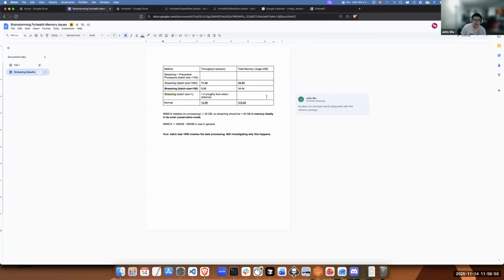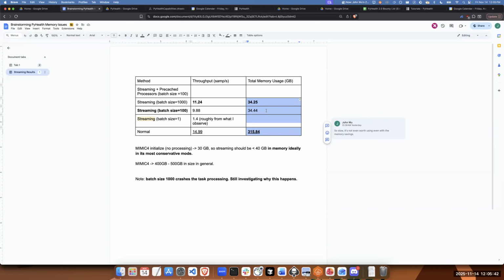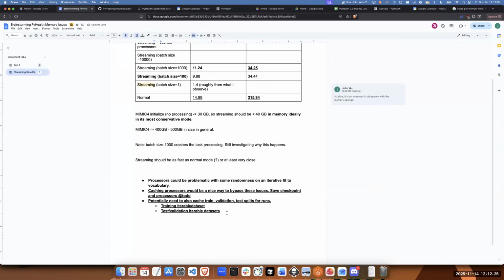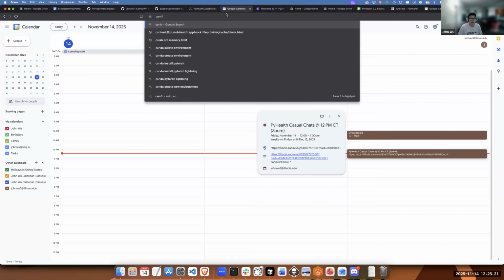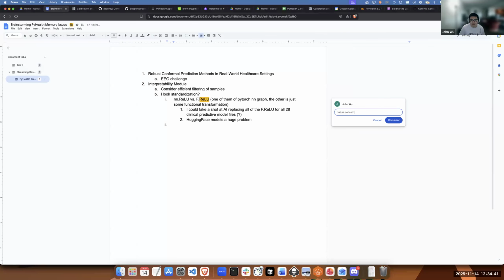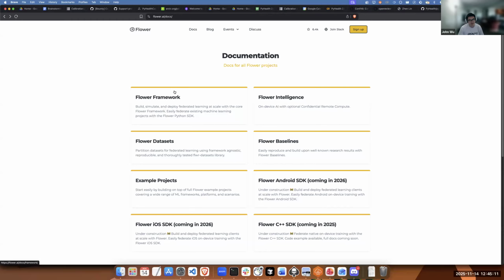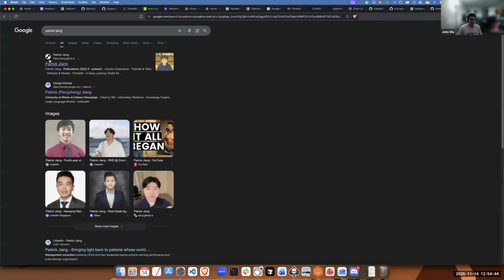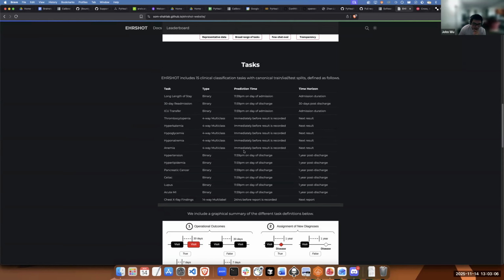PyHealth Casual Chats 3 - Memory Efficiency & Future Roadmap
Hey everyone, this is our 3rd recording of our casual chat series with PyHealth.

Here, we talk about some of the new improvements in memory efficiency with a new streaming mode to PyHealth's dataloaders, and some additional interpretability details.

To join in on these casual chats as they're open to the public, see here for the calendar invite